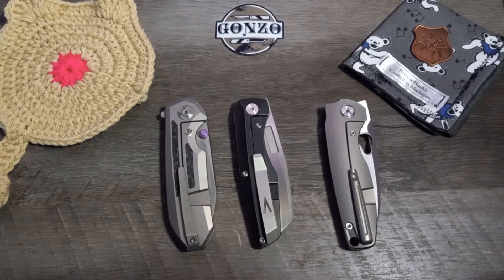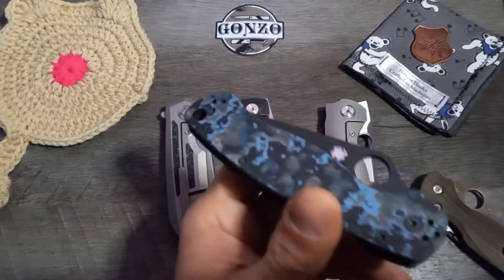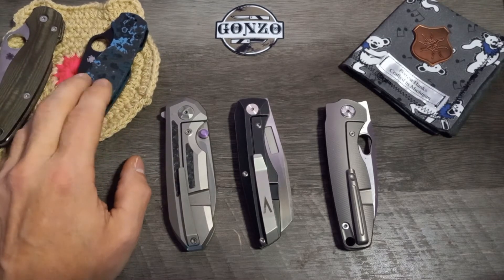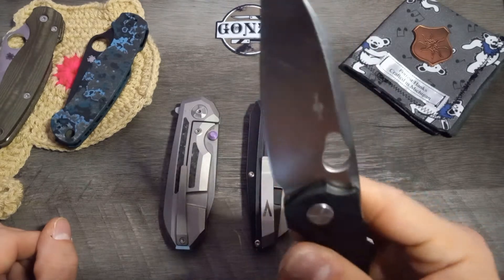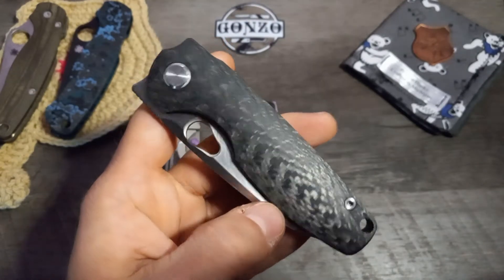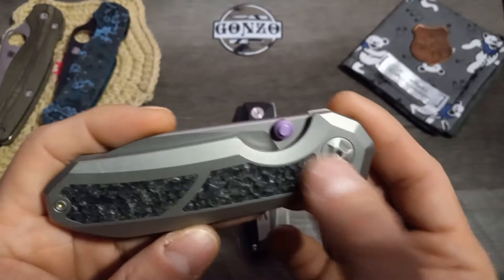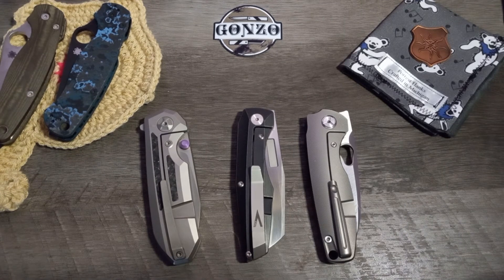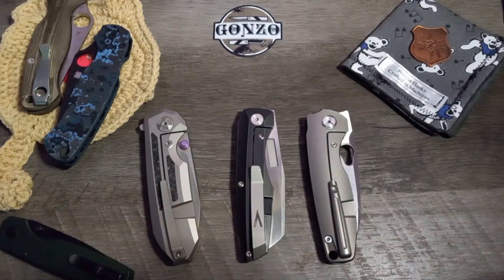Let's talk scale material